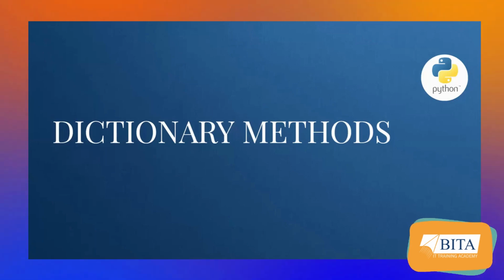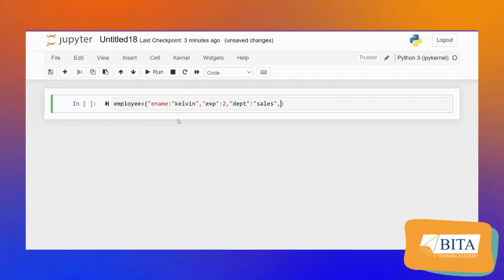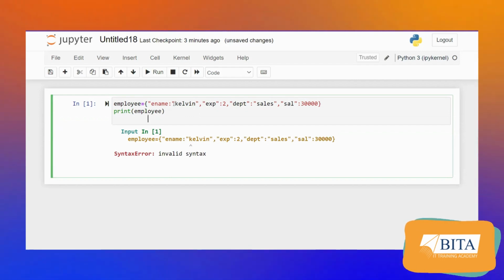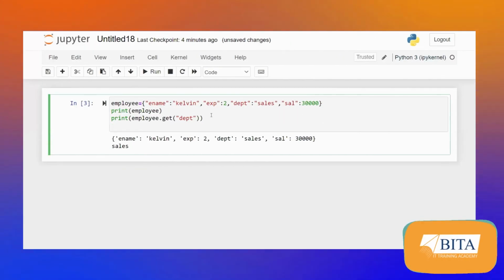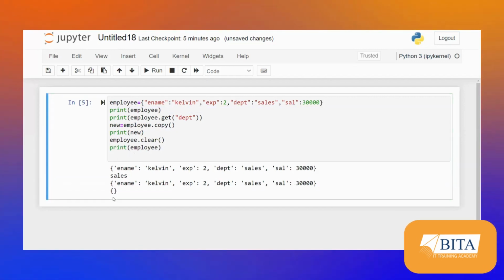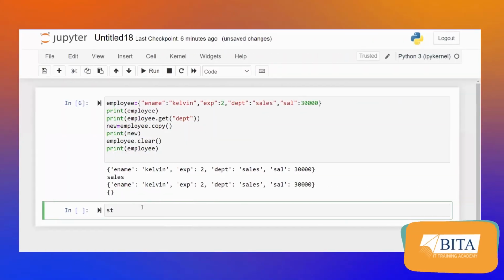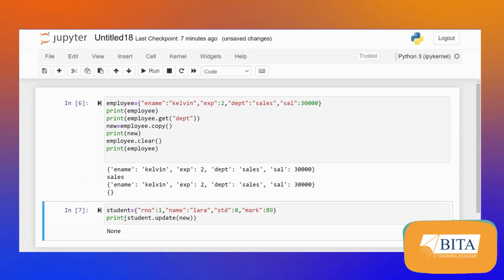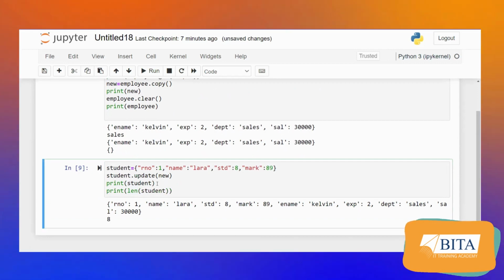Dictionary Built-in methods in Python | Python Dictionary Datatype | Methods in dict datatype| BITA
This video explains ,dictionary  in Python with example. A dictionary  is a collection of   ordered elements,changeable and does not allow for duplicate .Dictionary can be created by the multiple key-value pair enclosed with the curly brackets{},and each key is separated from its value by the colon(:)
In this video we will learn about   dictionary data type.
1. Update()
2. Get()
3. Copy()
4. Clear() method
• Affordable Cost
• Real-time examples